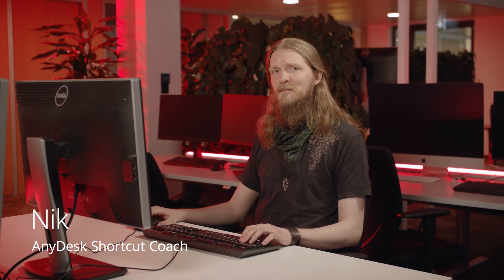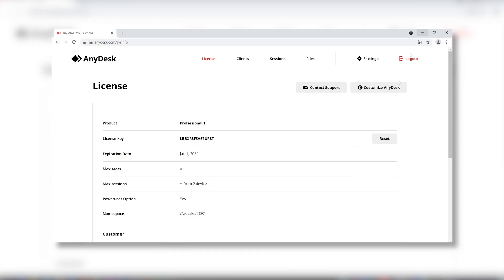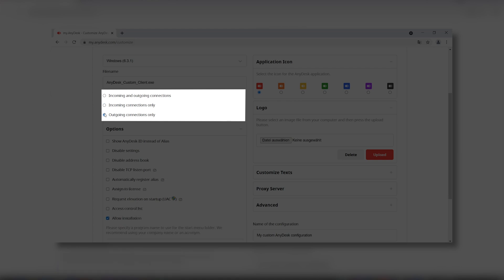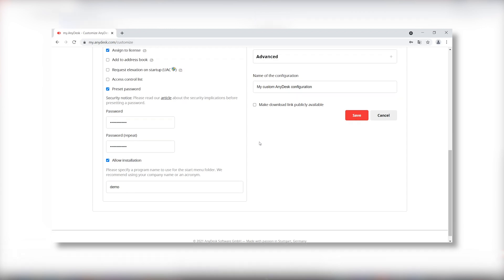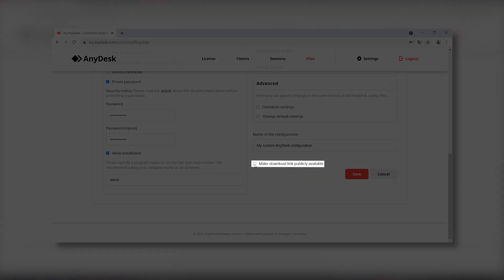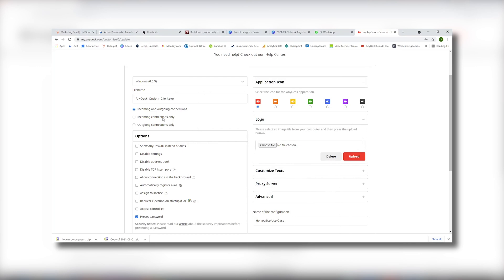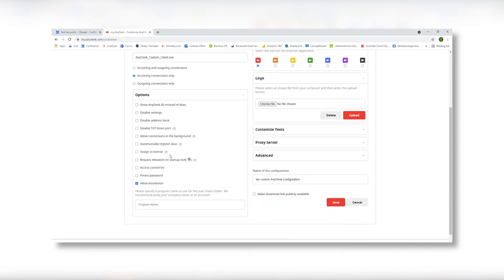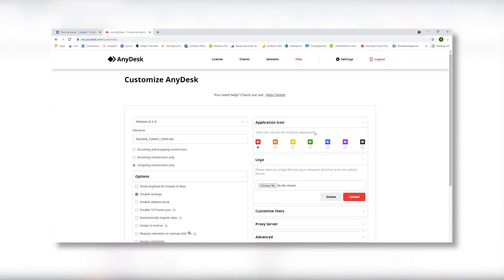Customize your own Version of AnyDesk - AnyDesk Shortcuts Tutorial Video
Check out how easy it is to customize your own version of AnyDesk with your logo and individual needs. Discover more Tutorial Videos and learn about other helpful Features!

The video shows features of AnyDesk version 7. AnyDesk has released version 7.1 in October 2022
An overview of all features per license can be found